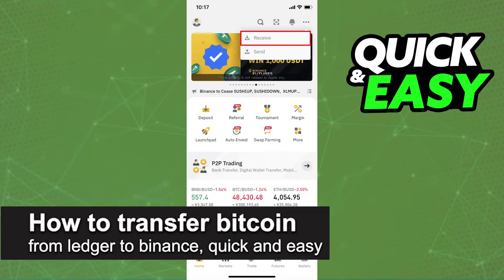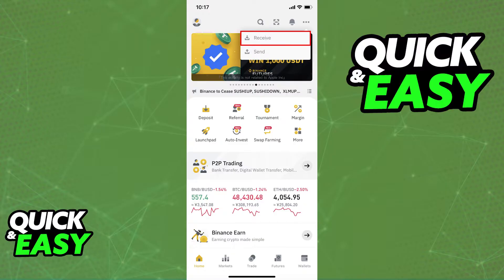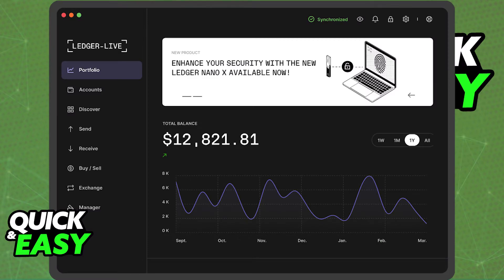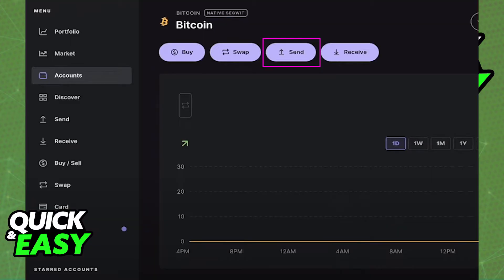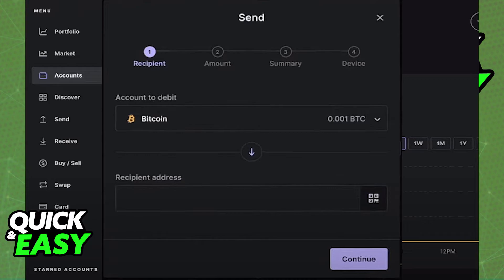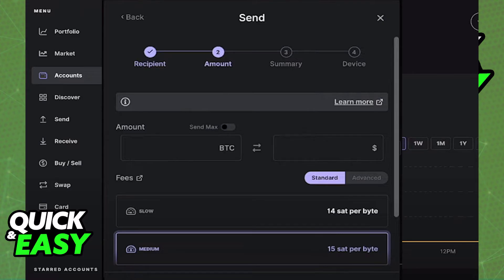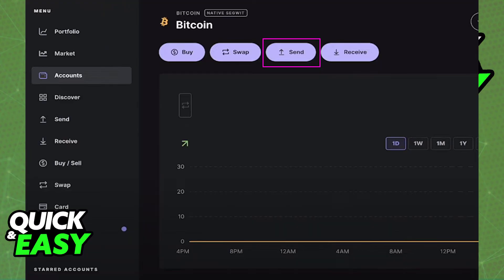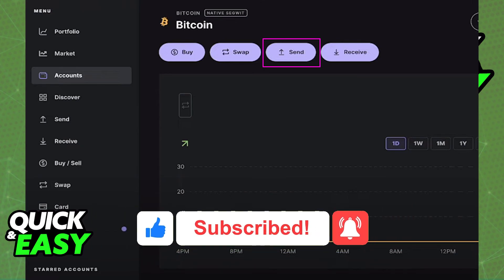How To Transfer Bitcoin from Ledger to Binance (EASY!)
In this video I will solve your doubts about how to transfer bitcoin from ledger to binance, and whether or not it is possible to do this.

I hope I have helped you with the video!